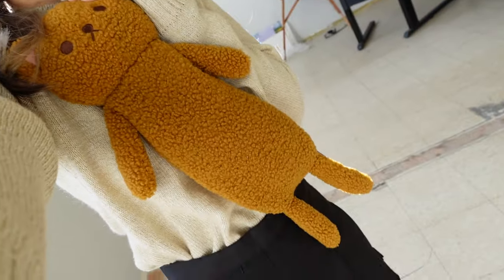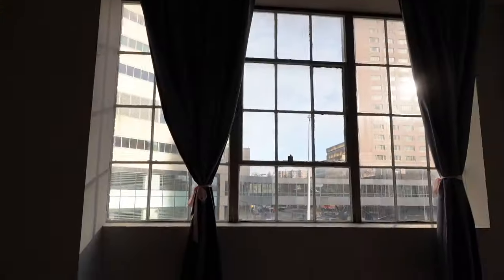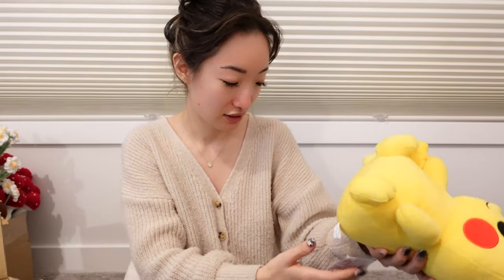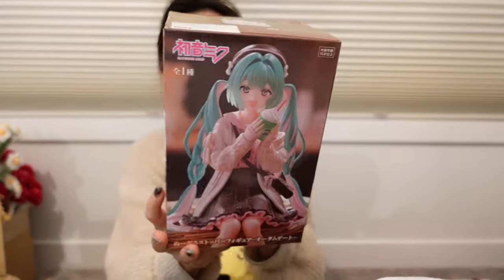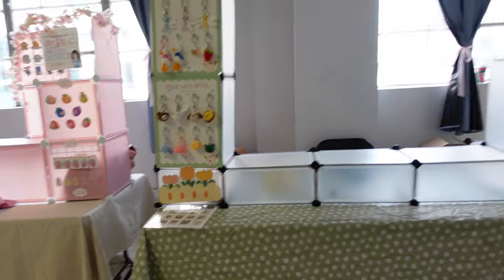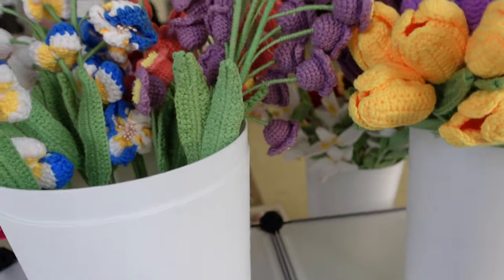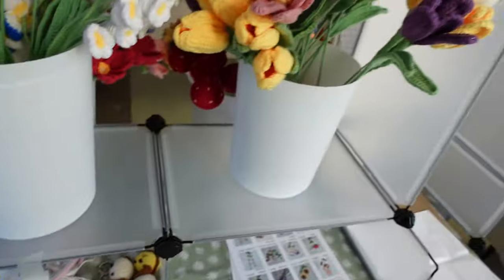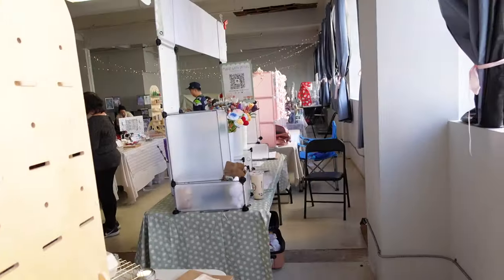🌷Let's go to a 2-day Crafts Market! New Display!🌷 Also, let's play TokyoCatch Crane Game!! 🌷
TokyoCatch is a Japanese Online Crane Game that you can play on your mobile phone or browser! Use my link to get 5 FREE PLAYS (+ 3 more for linking a FB or Google account), mobile only!

🌼Etsy (Crochet patterns available here!)🌼

Process $1000 for free, and get $20 off square hardware!

Munbyn Thermal Printer